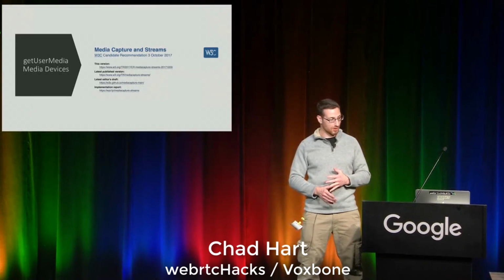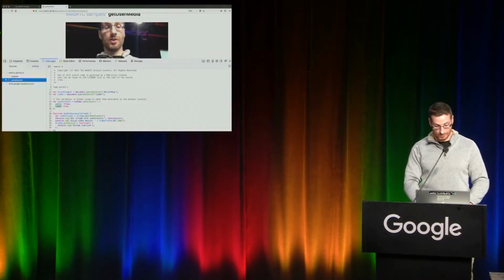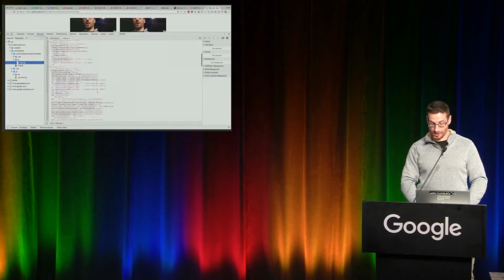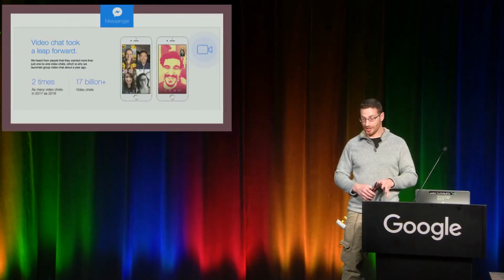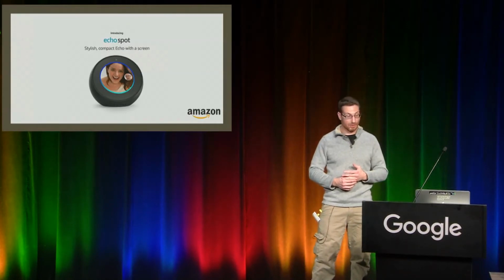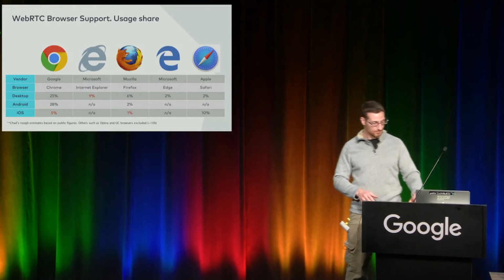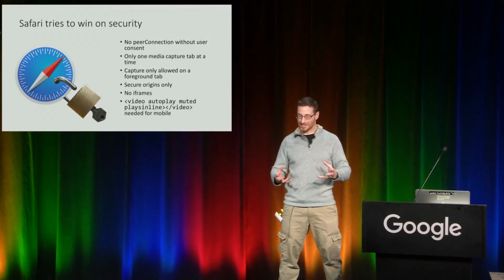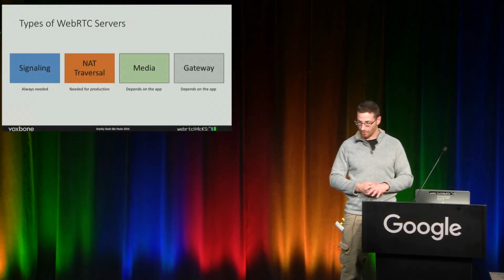What's Up with WebRTC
Chad Hart at WebRTC Boston 5 giving an introduction to WebRTC along with an update on the latest in the technology including updates on Safari and iOS.